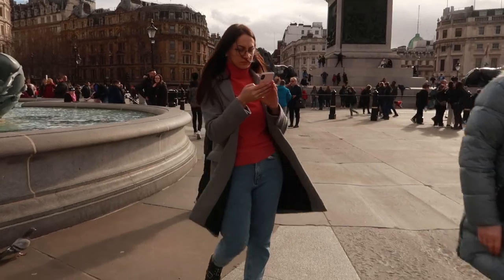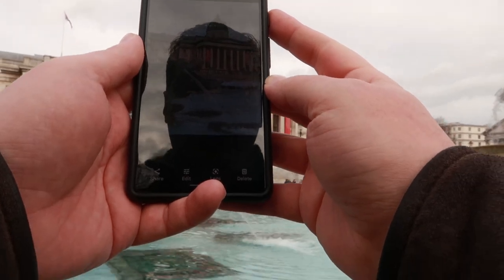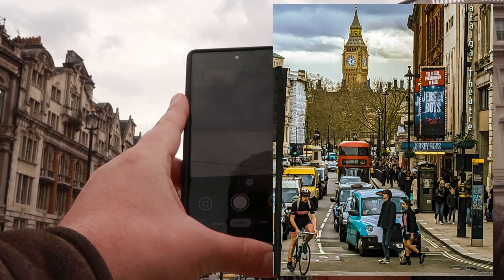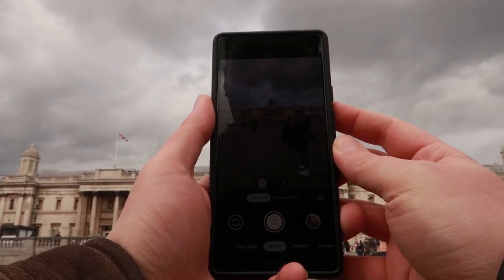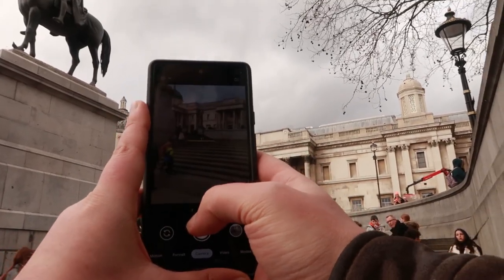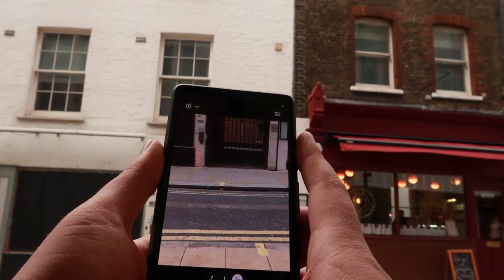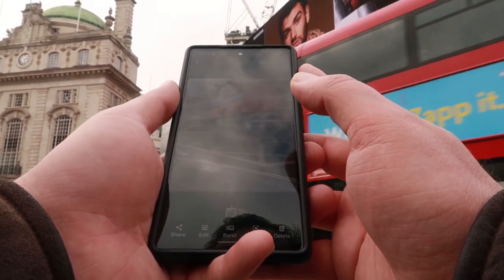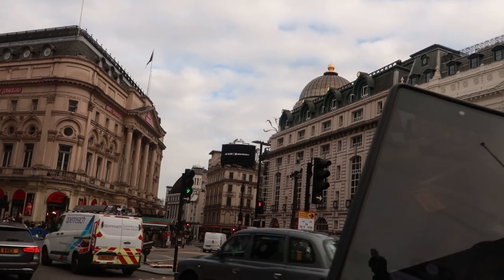STREET PHOTOGRAPHY POV | with the Google Pixel 6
So I've got a new phone, and its really good, the new Google Pixel 6 is the latest phone from the mega giant that is Google, with many new features is it as good for photographers as others out there.

Don't forget to use the hashtag bmpics2020​​​​​​ over on Instagram

Here is the online store check it out.

NB x